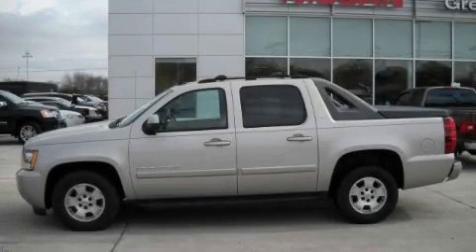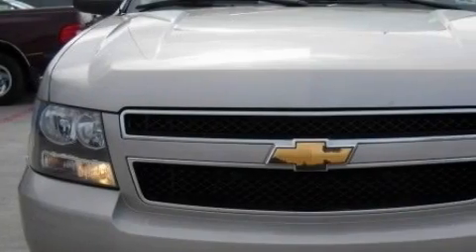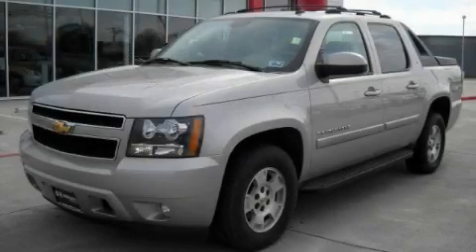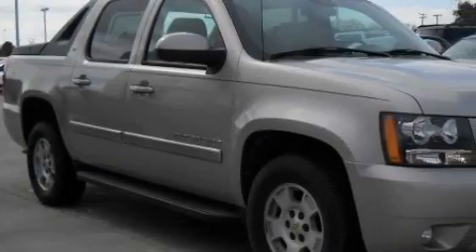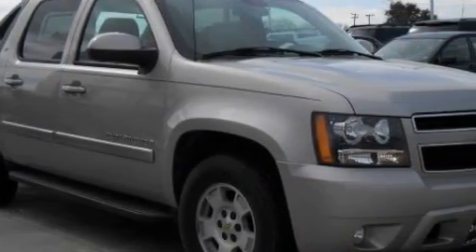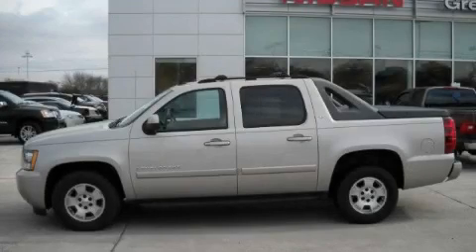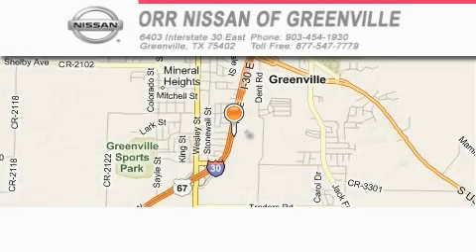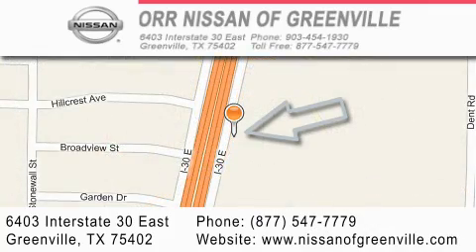Preowned 2007 Chevrolet Avalanche Texarkana TX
Year: 2007
 Make: Chevrolet
 Model: Avalanche
 Engine: VORTEC 5.3L V8 SFI WITH ACTIVE FUEL MANAGEMENT
 Trans.: Automatic
 Exterior: Gold
 Miles: 44,384
 Interior: Tan

 Pre-Owned 2007 Chevrolet Avalanche Greenville TX